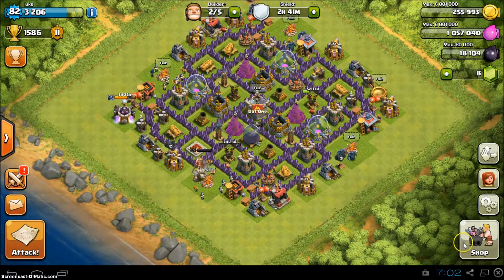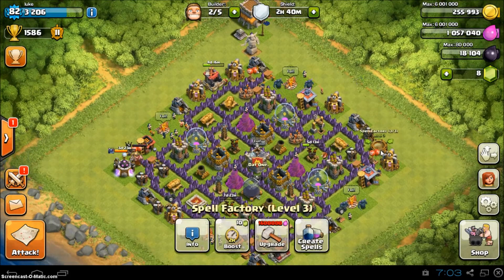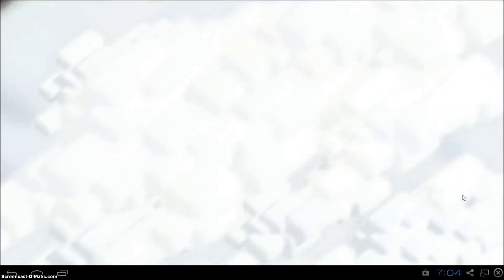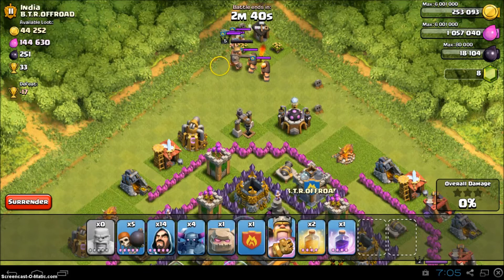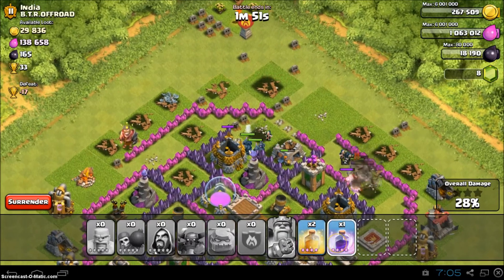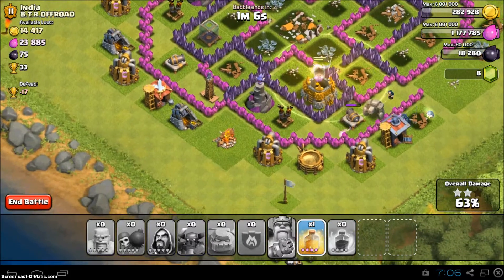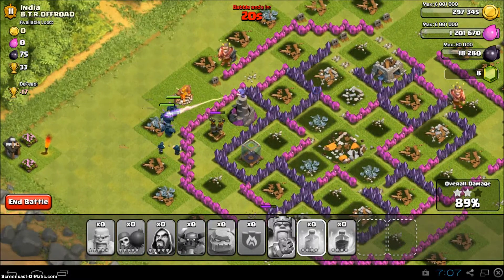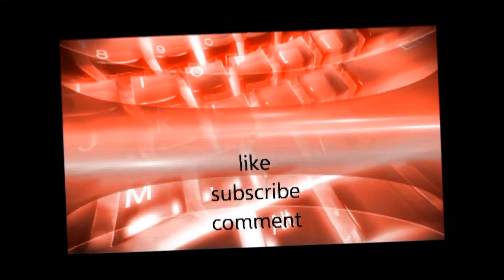Clash Of clans- GoWiPe attack strategy guide (200 troop space)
Welcome to yet another video today i'll teach you how to use GoWiPe for 200 troop capacity 30 likes will bring another strategy guide
Remember join Dat One and Dat 2